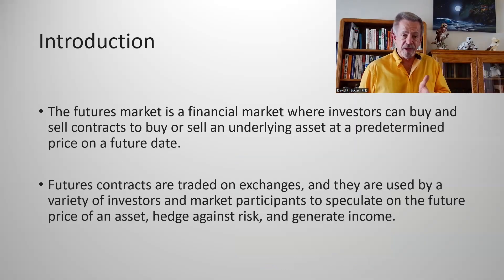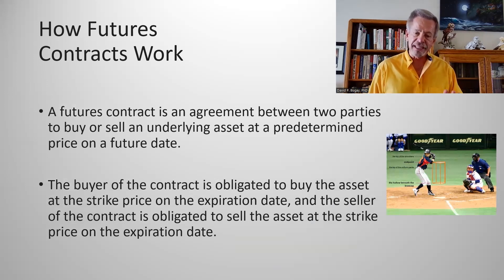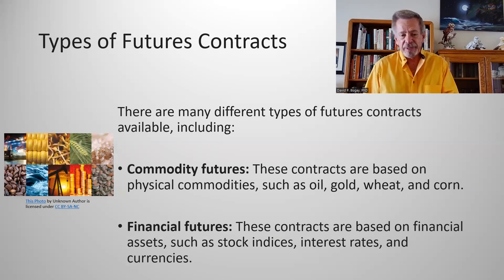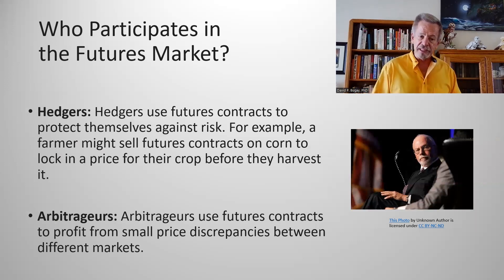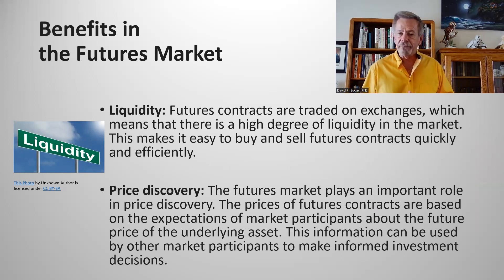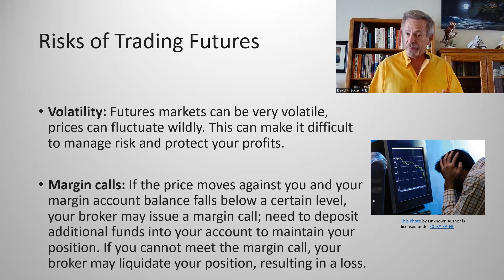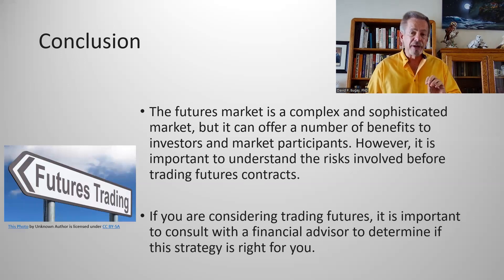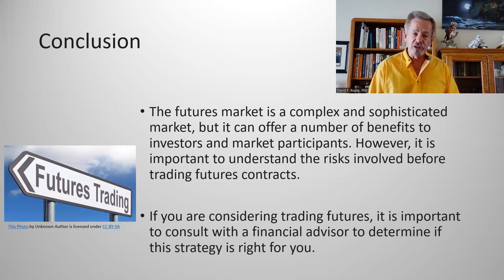Futures Market Basics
What are the steps to understanding futures? What underlying assets provide futures for sale? How do we sell futures on our own assets? How do I play in this new playing field - and not get burnt?